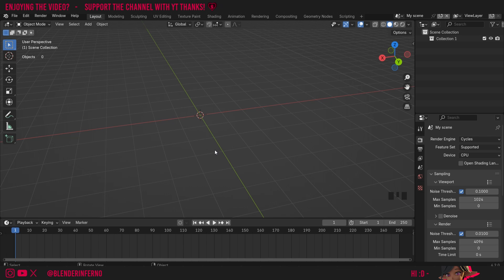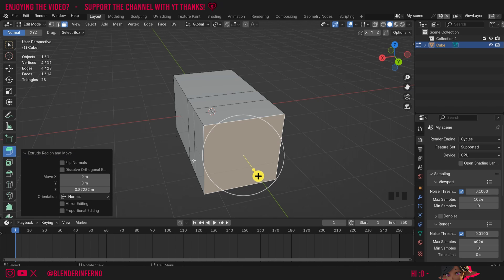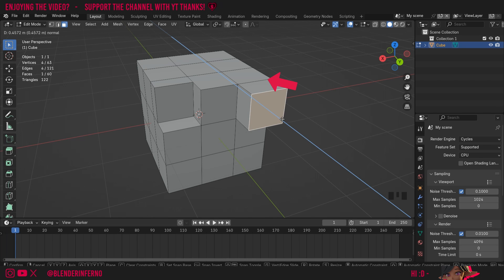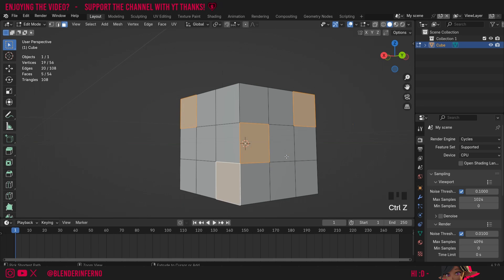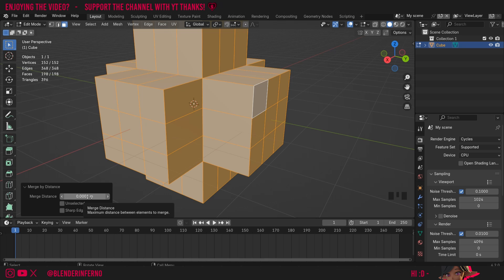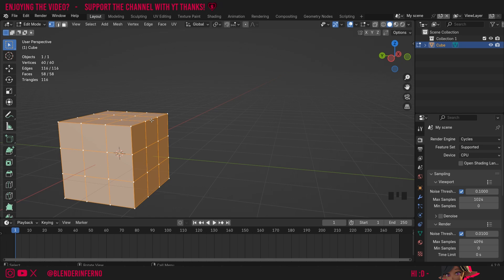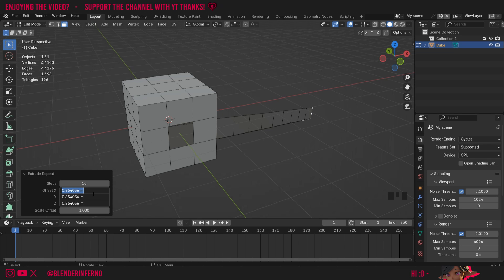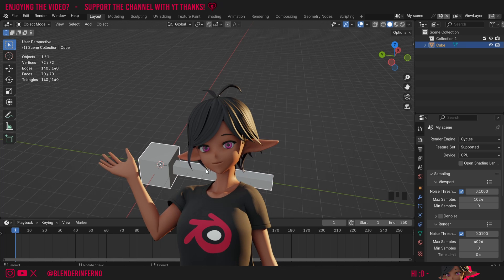Every Way to Extrude in Blender 4.2!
Today I cover all you need to know about Extruding in blender from, how to extrude an object in blender, to some of the awesome additional extruding tools!

Timestamps:

00:00 Blender Tutorial Overview
00:18 How to extrude in Blender shortcut
00:32 Blender Extrude from Toolbar
01:25 Extrude manifold (how to extrude inwards in blender)
02:28 Blender Extrude along normals
03:03 Blender Extrude Individual Faces
03:56 Blender extrude to cursor
04:44 Blender Extrude Only Edges
05:00 Blender Extrude Only Vertices